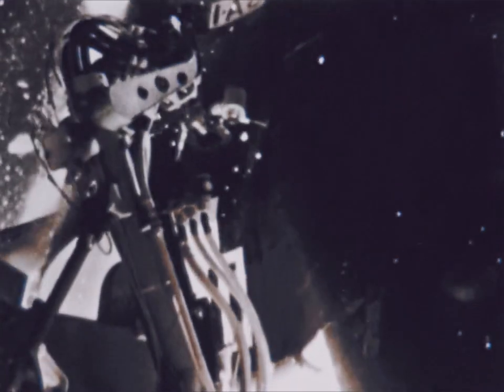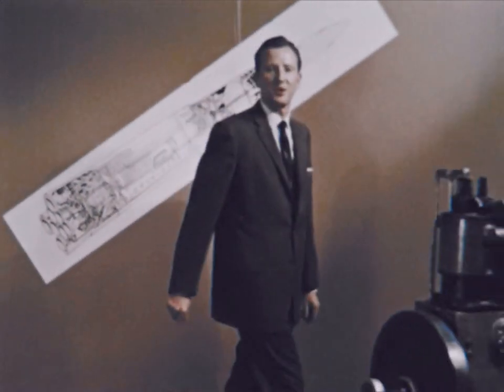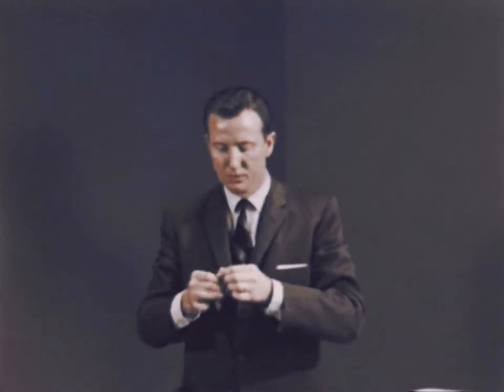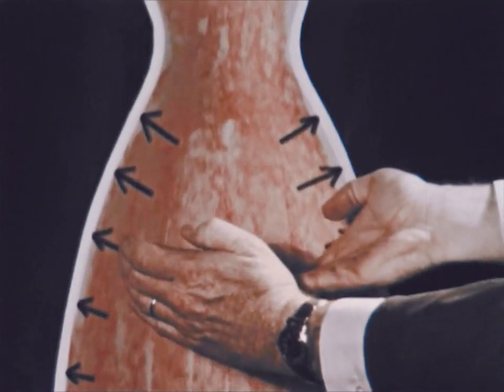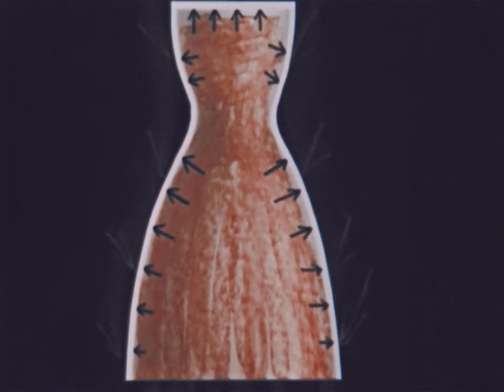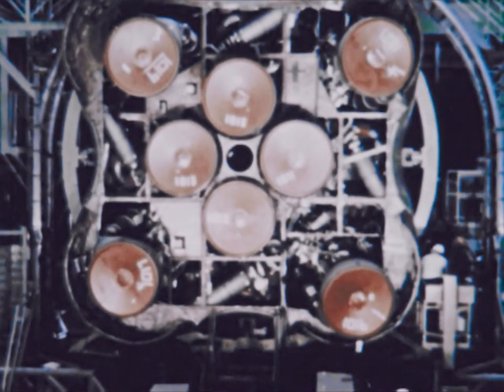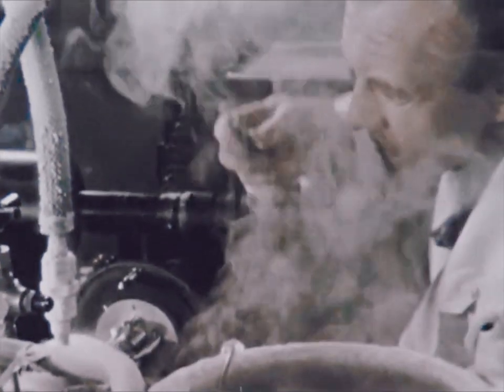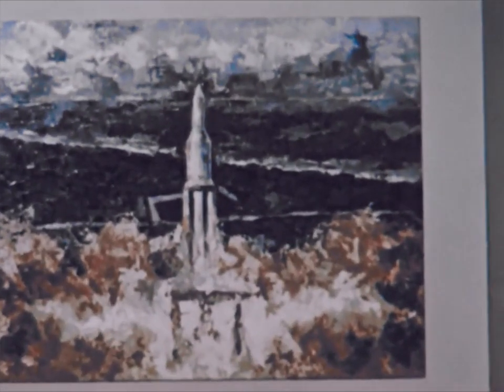The Saturn Propulsion System - Restored color, NASA, 1965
NASA documentary from 1965 about rocket engine theory and development of the Saturn rocket.
Original had very faded color, it was restored as best as possible.

Original footage from NASA. Image / sound cleanup, original frame rate conversion and color restoration by RetroSpace HD.

The Saturn family of American rockets was developed by a team of mostly German rocket scientists led by Wernher von Braun to launch heavy payloads to Earth orbit and beyond. The Saturn family used liquid hydrogen as fuel in the upper stages. Originally proposed as a military satellite launcher, they were adopted as the launch vehicles for the Apollo Moon program. Three versions were built and flown: the medium-lift Saturn I, the heavy-lift Saturn IB, and the super heavy-lift Saturn V.

The Saturn name was proposed by von Braun as a logical successor to the Jupiter series as well as the Roman god's powerful position.

In 1963, President John F. Kennedy identified the Saturn I SA-5 launch as being the point where US lift capability would surpass the Soviets, after having been behind since Sputnik.

To date, the Saturn V is the only launch vehicle to transport human beings beyond low Earth orbit. A total of 24 humans were flown to the Moon in the four years spanning December 1968 through December 1972. No Saturn rocket failed catastrophically in flight.

The Rocketdyne H-1 is a 205,000 lbf (910 kN) thrust liquid-propellant rocket engine burning LOX and RP-1. The H-1 was developed for use in the S-I and S-IB first stages of the Saturn I and Saturn IB rockets, respectively, where it was used in clusters of eight engines. After the Apollo program, surplus H-1 engines were rebranded and reworked as the Rocketdyne RS-27 engine with first usage on the Delta 2000 series in 1974.

he RL10 is a liquid-fuel cryogenic rocket engine built in the United States by Aerojet Rocketdyne that burns cryogenic liquid hydrogen and liquid oxygen propellants. Modern versions produce up to 110 kN (24,729 lbf) of thrust per engine in vacuum. Three RL10 versions are in production for the Centaur upper stage of the Atlas V and the DCSS of the Delta IV. Three more versions are in development for the Exploration Upper Stage of the Space Launch System, the upper stage of the OmegA rocket, and the Centaur V of the Vulcan rocket.

* Darcy Barrett
* Ellie Burack
* Gary Smith
* Gio Pagliari
* Jan Strzelecki
* Noah Soderquist
* Ryan Hardy
* Scott Manley